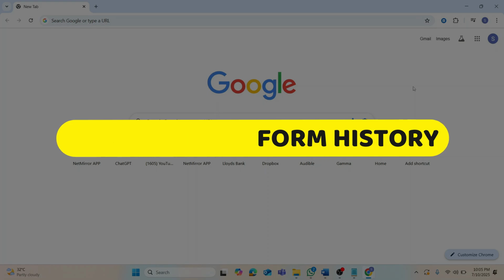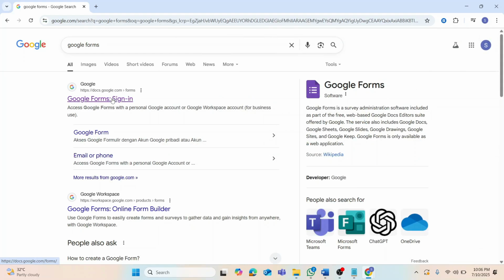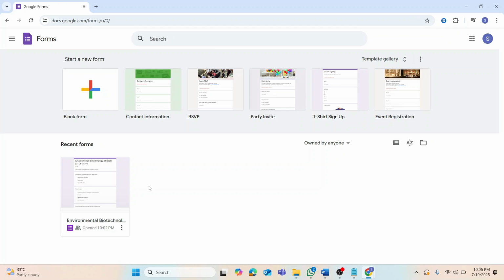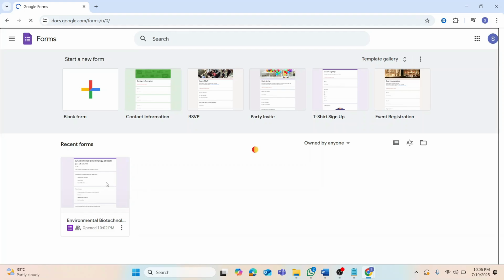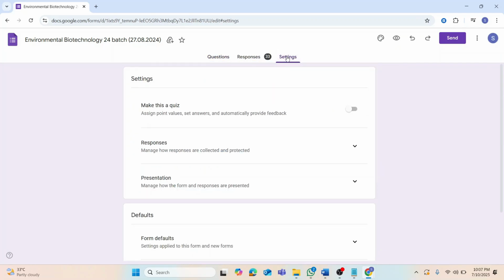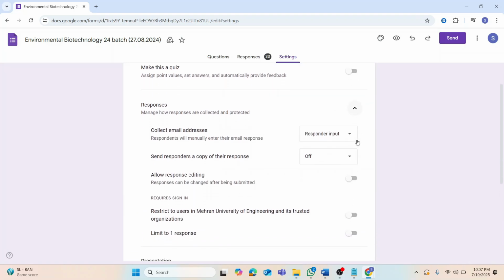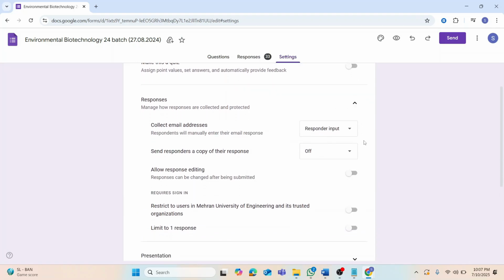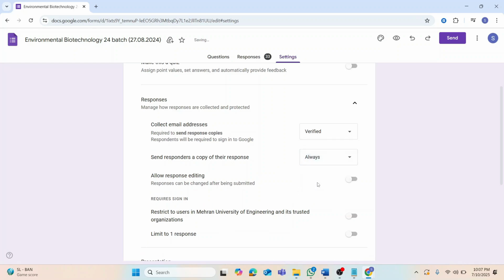How To EASILY Check Google Form History (FULL 2025 GUIDE)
Are you wondering how to check Google Form history in 2025? This comprehensive guide provides a step-by-step tutorial on how to view the changes and revisions made to your Google Forms. We'll show you how to use the Google Drive Activity tab for a high-level overview and, more importantly, how to install and leverage the powerful "Forms History" add-on to get a detailed version history of your Google Forms. Learn to see who changed what and when, making it easy to track development and collaborate effectively. Whether you're managing surveys or quizzes, master Google Forms revision history in 2025 with this easy-to-follow guide!